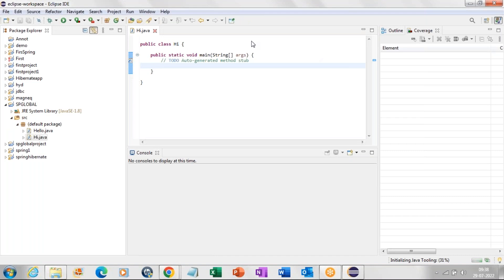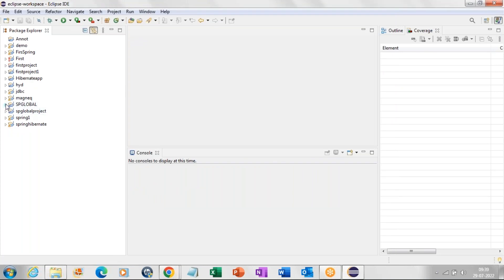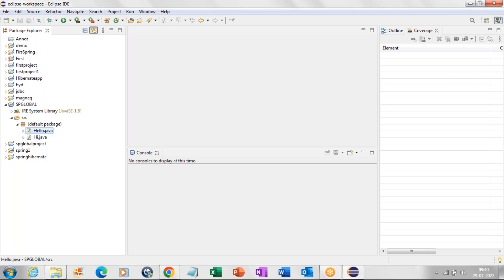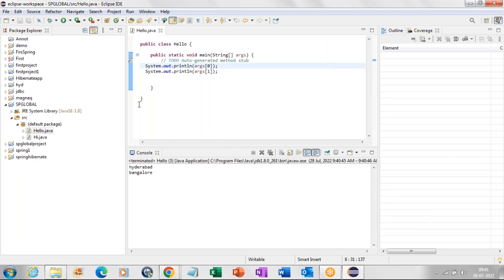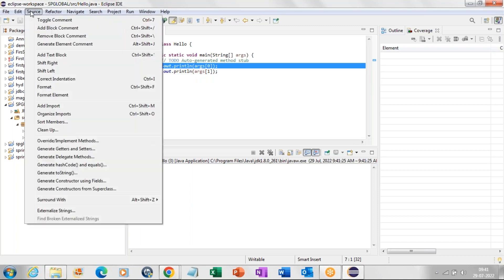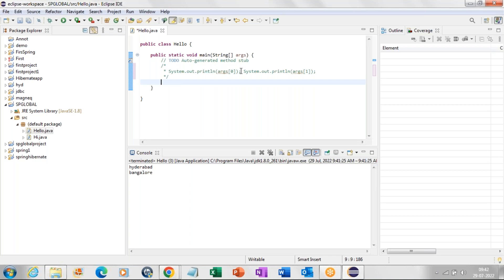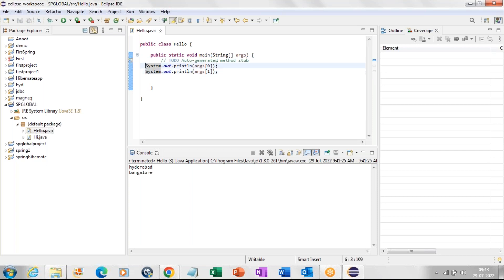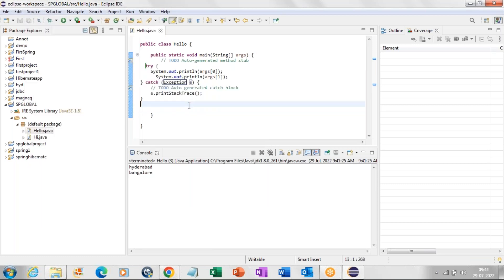Introduction to Eclipse IDE | Java tutorial | SP Global Solution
Introduction to Eclipse IDE